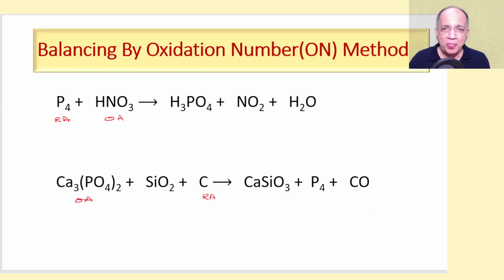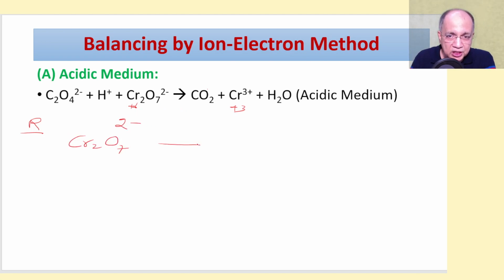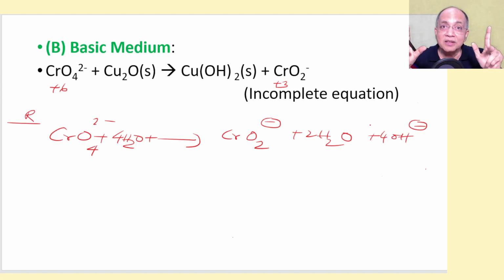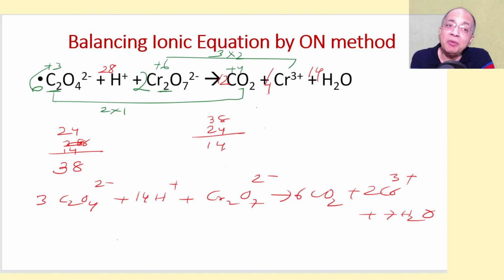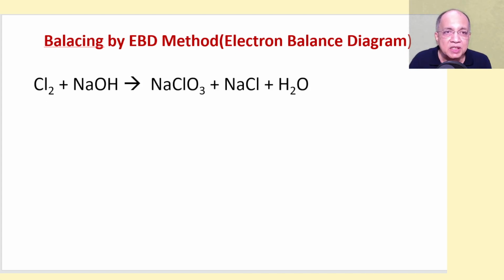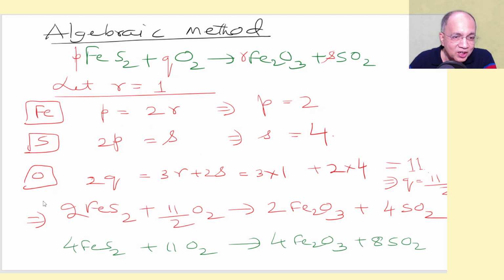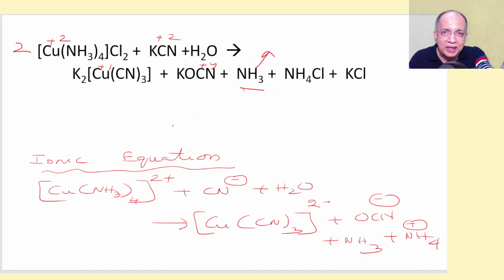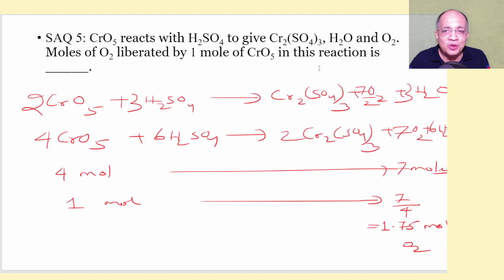Balancing Techniques for Redox Reaction Equations: A Must for IIT, NEET, AP and other aspirants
(Short Video Series for class XI- Video No. 2)

Elaborate description with Practice Questions and their solutions on balancing by Oxidation Method will be available in the following link

Elaborate description with Practice Question and their solution  by  ION-ELECTRON method will be available in the following link.

Elaborate description with Practice Question and their solution by ALGEBRAIC method will be available in the following link.
Elaborate description with Practice Question and their solution by  Partial Equation Method(oldest method)  will be available in the following link.

(In the previous video, in the discussion on the ON of Br3O8(a paradoxical case), one point i left out to mention is that the middle Br has used 6 of its valence electron and one unpaired electron sits over the middle Br. Hence Br3O8 is a free radical species and is totally unstable at room temperature. It is a fictitious model molecule to explain paradox in ON.)